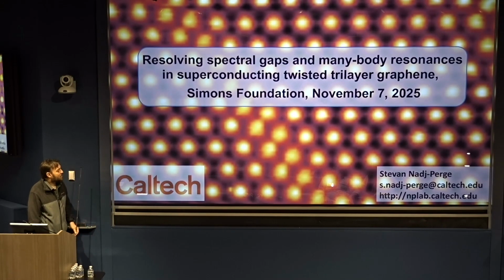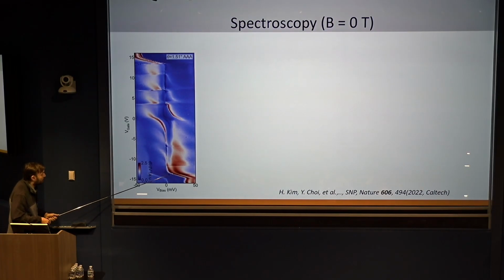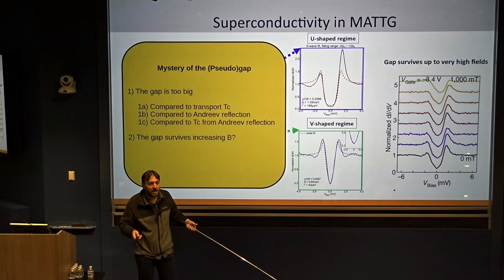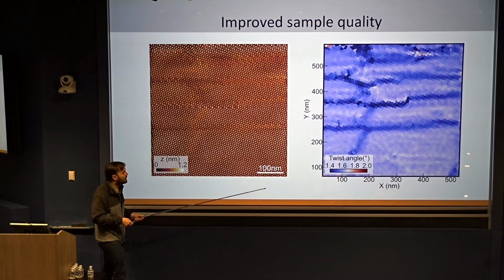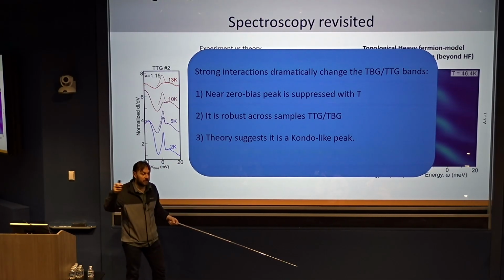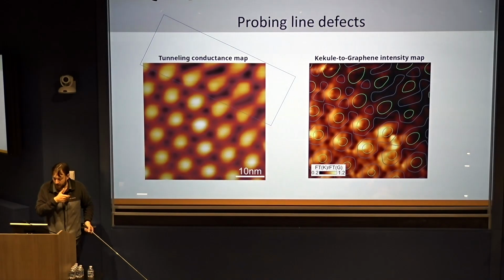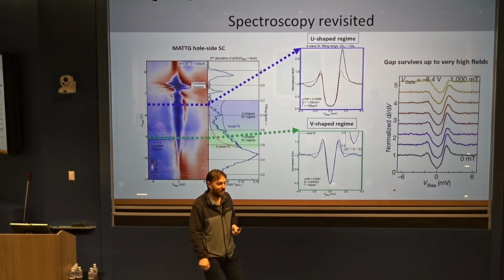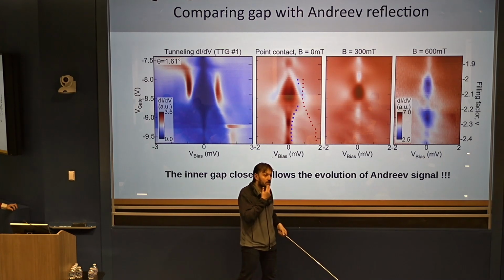Stevan Nadj-Perge: Resolving Spectral Gaps & Many-Body Resonances in Superconducting Twisted...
Stevan Nadj-Perge- Resolving Spectral Gaps & Many-Body Resonances in Superconducting Twisted Trilayer Graphene

2025 Simons Collaboration on New Frontiers in Superconductivity Annual Meeting